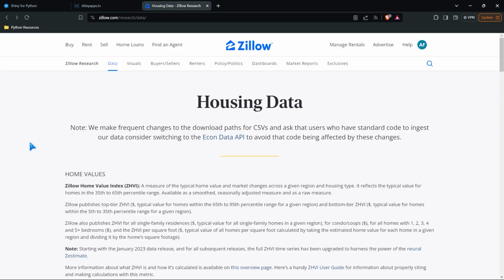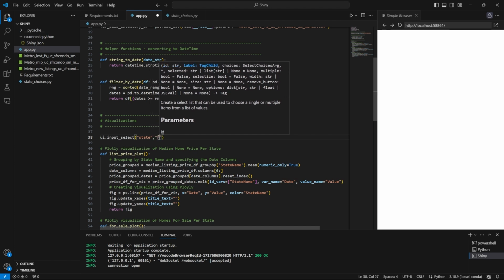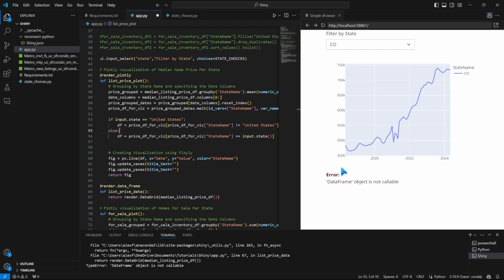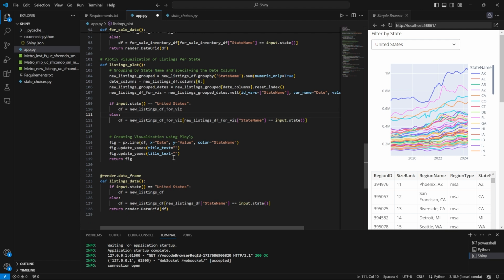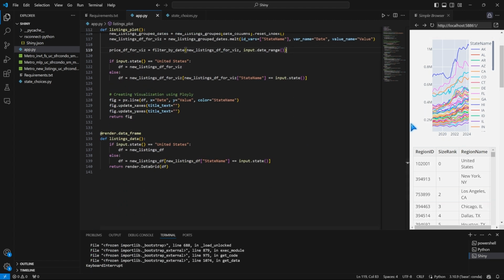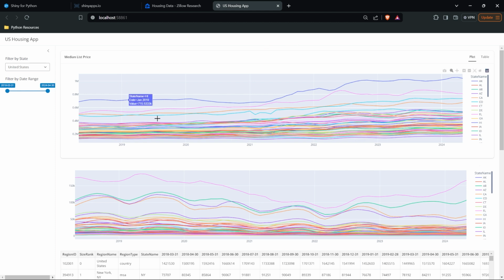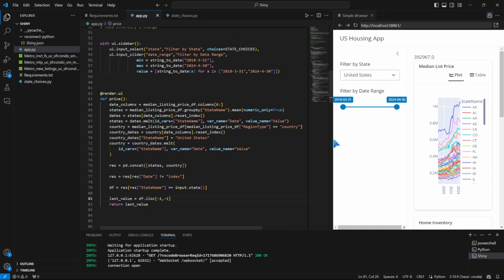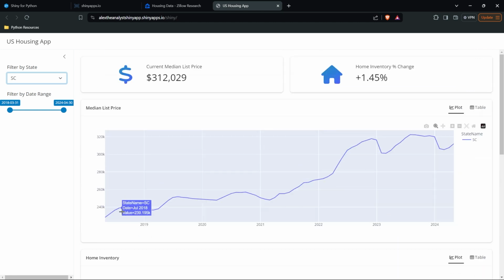Building a Fully Interactive Web App using Shiny for Python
In this video we are building a Full Shiny App using real housing data!

Posit is a public benefit corp that creates open-source software for data science, scientific research, and technical communication. They are the team behind Shiny, the RStudio IDE, the tidyverse, Quarto and much more.

Posit also sells a suite of professional products that help data science teams do their work.